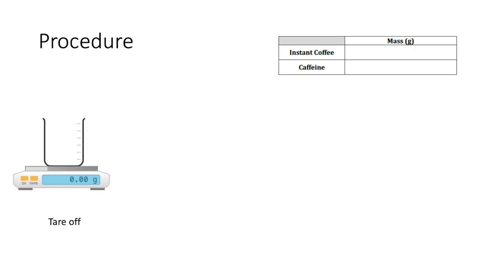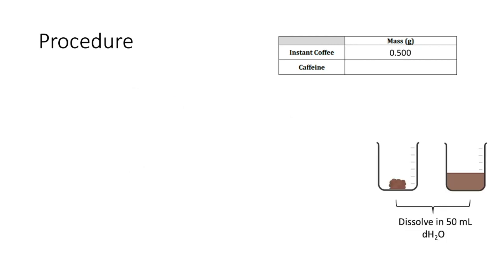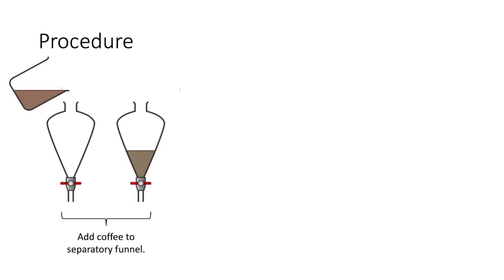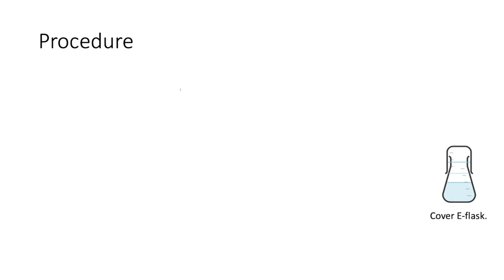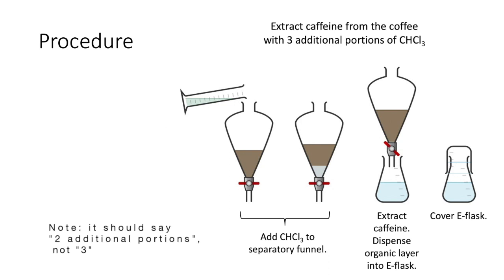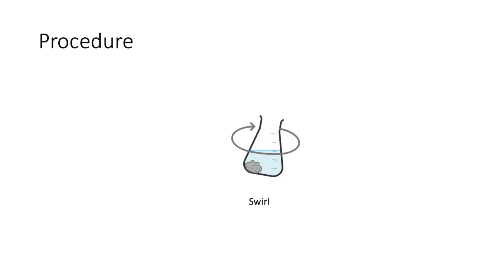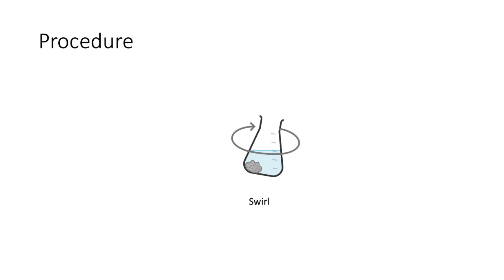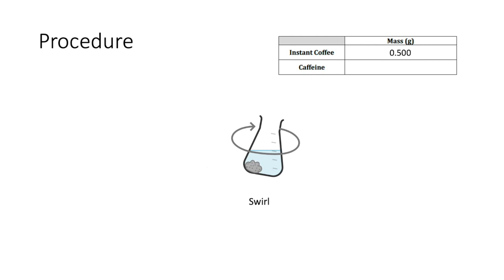Expt 4 PreLab Discussion